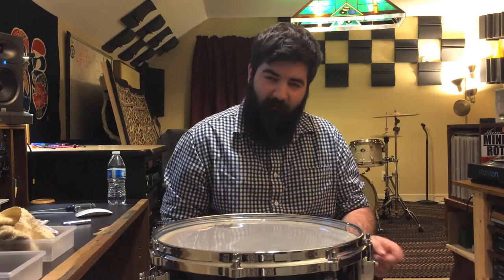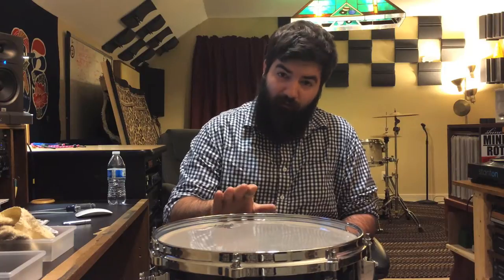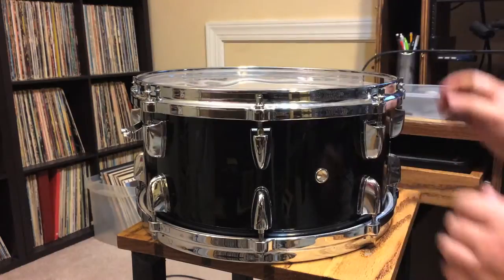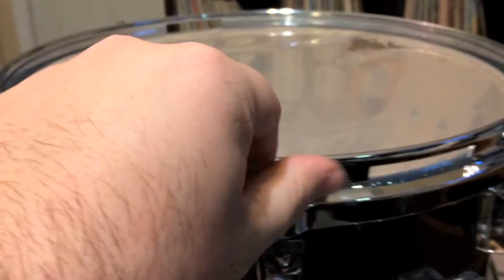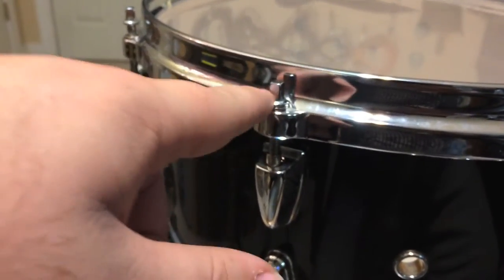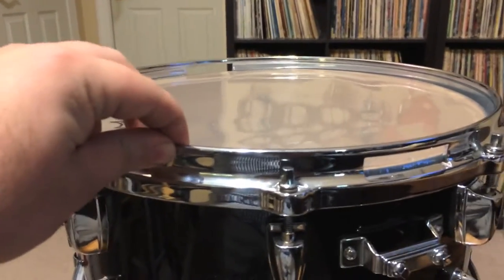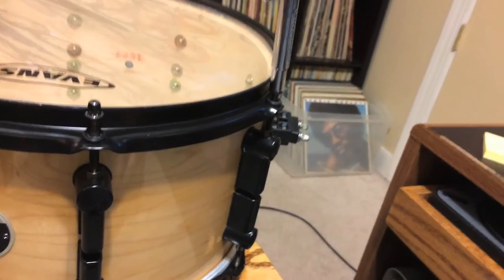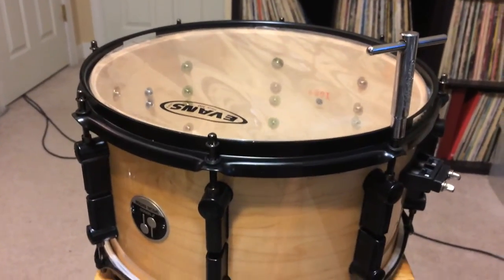What is Finger Tight? | Drum Tips & Tricks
I get a handful of questions about what finger tight is, so here I shed some light on the topic